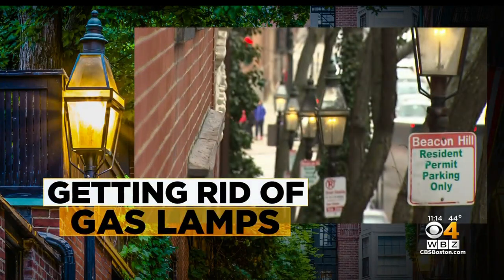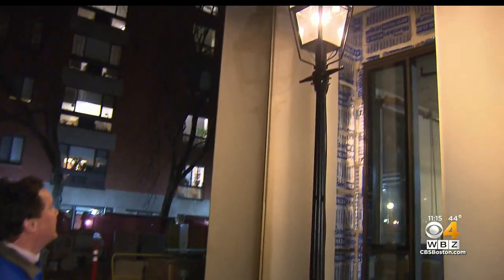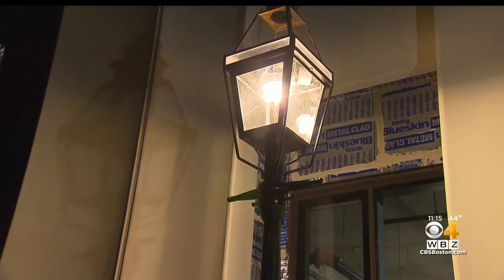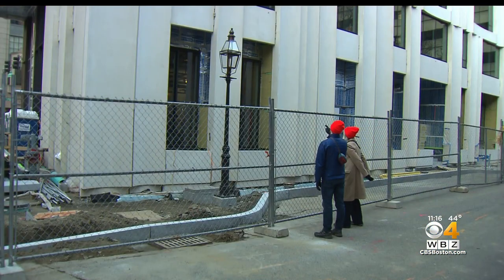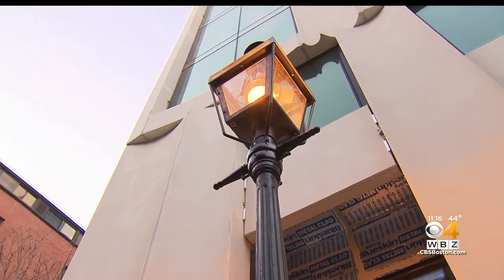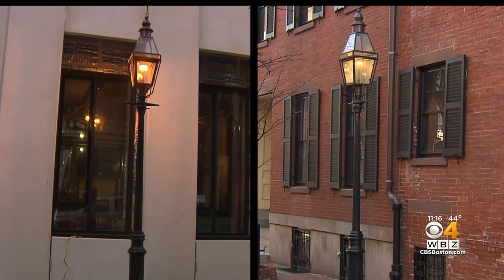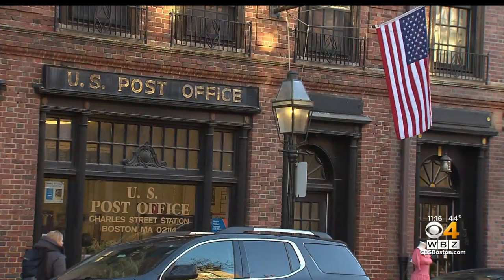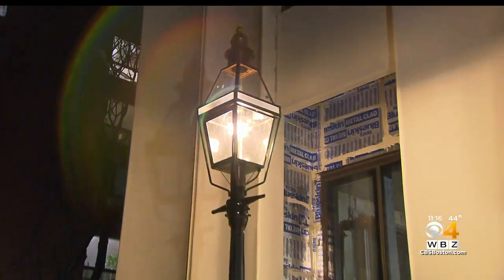Boston Plans To Change Gas Streetlamps To LEDs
The city says the new LED lamps will be more affordable and better for the environment. WBZ-TV's Ken MacLeod reports.